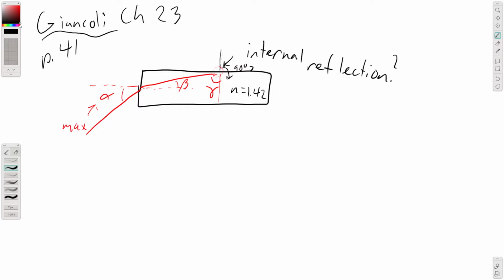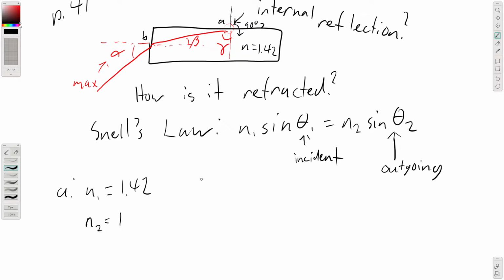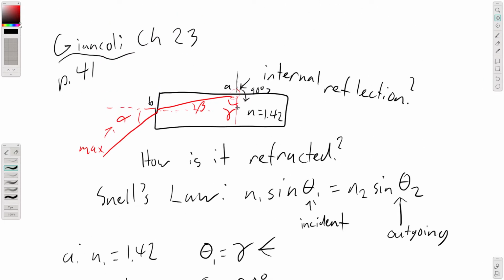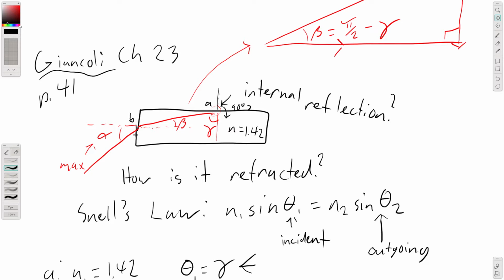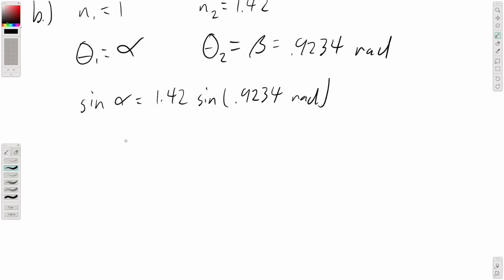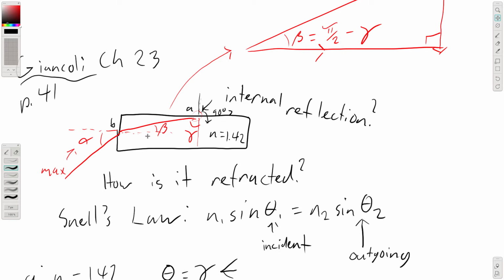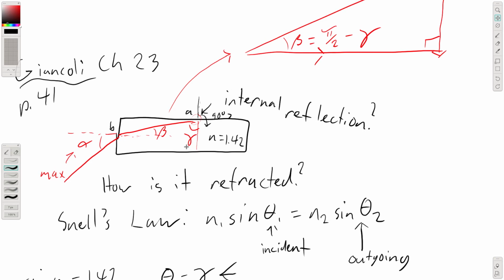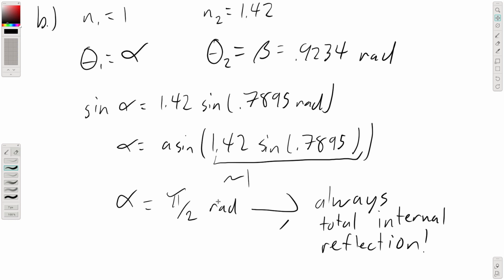Total Internal Reflection Problem